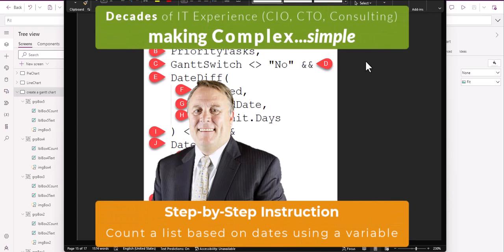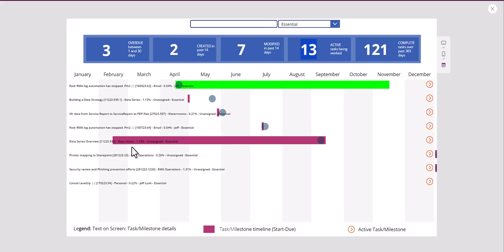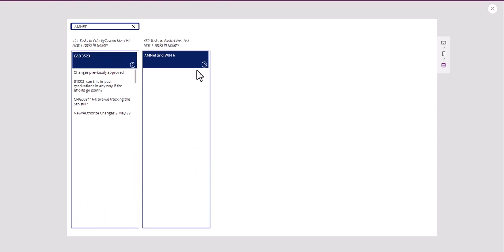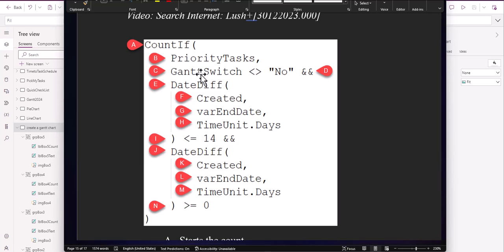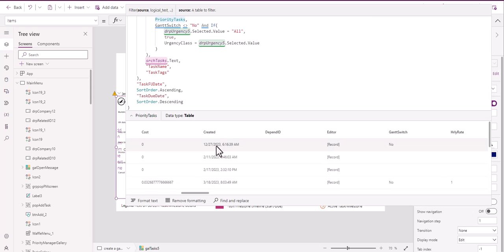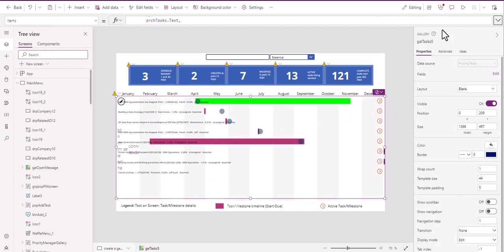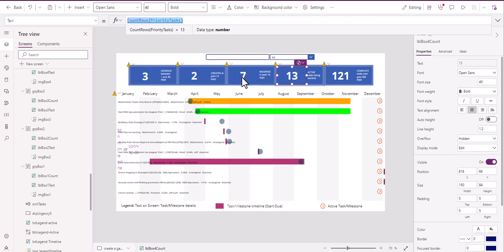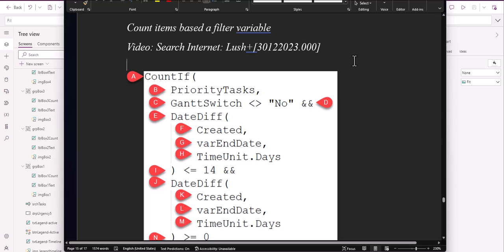Count records in SharePoint List using PowerApps with a variable [30122023.429]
Count records in SharePoint List using PowerApps with a variable [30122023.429]. Purchase a booklet for $4.99 with this content and related code: PowerApps - Step-by-Step to creating Counts, Filters, Sorts and If Statements SBS[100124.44]